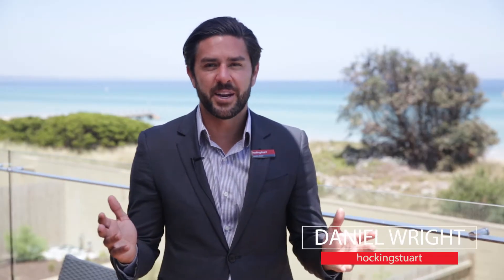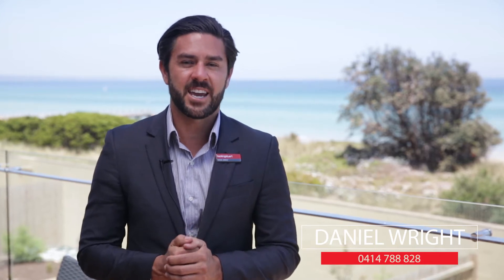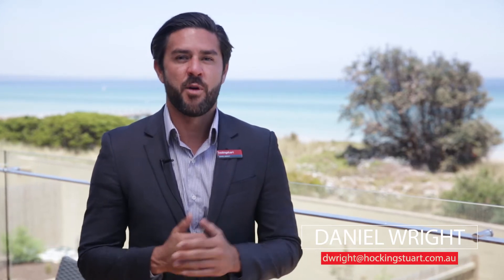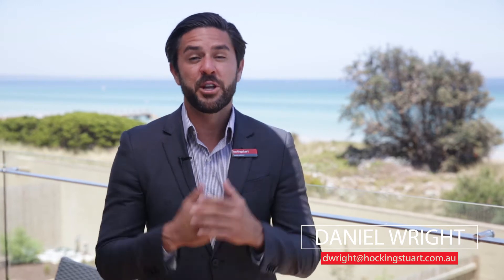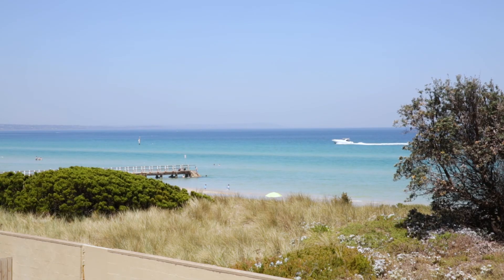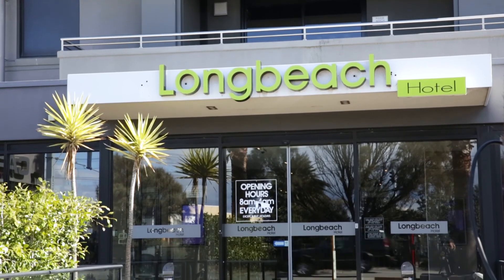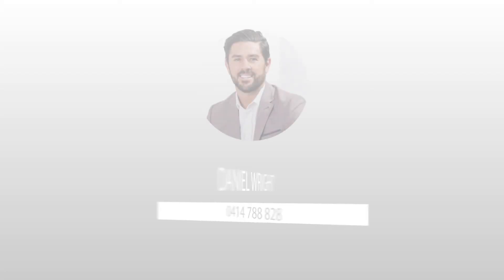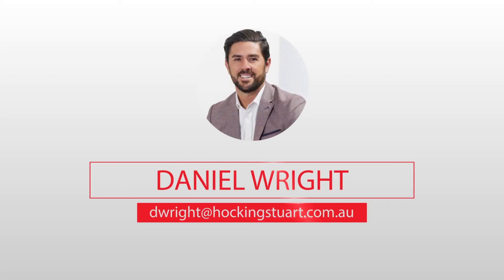18A Camp Street, Chelsea